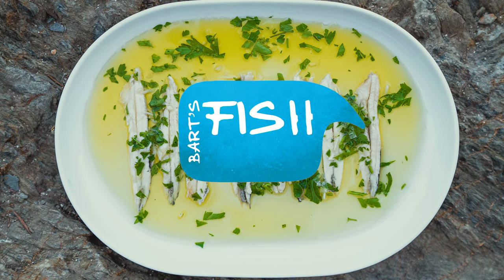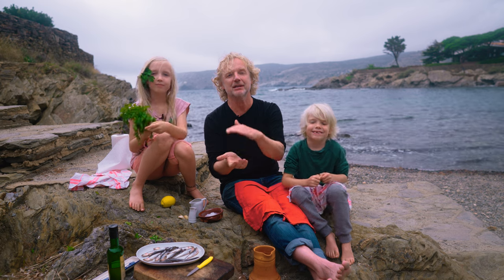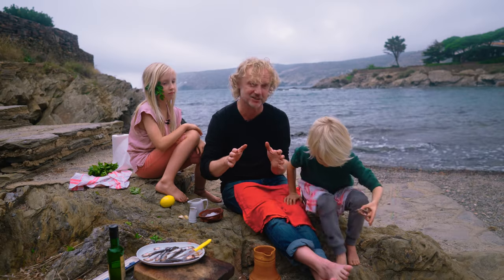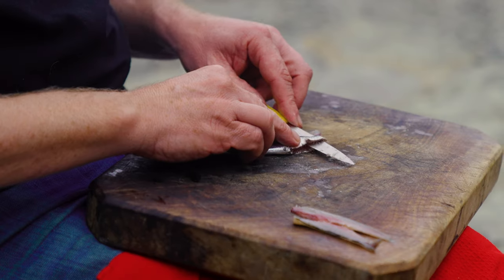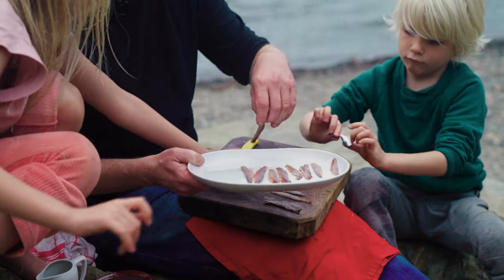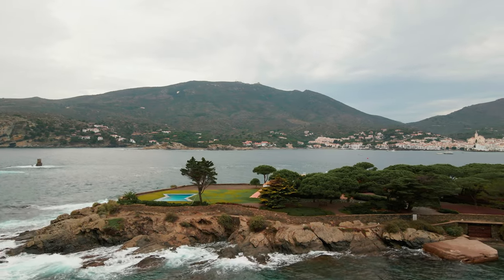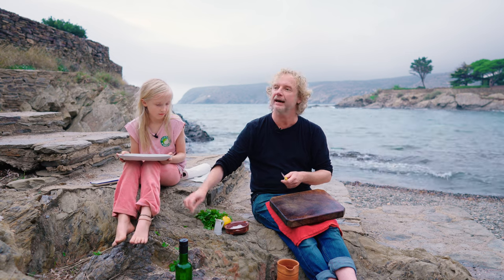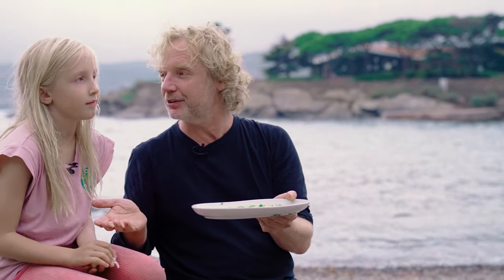Boquerones - Spanish tapas: how to make anchovies in vinegar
Hi everyone, I’m here with a new Fishy Friday! So glad you’re watching! Happy to see you back in Cadaqués, Spain! Together with my daughter Juul and son Ties I’m making one of their favorites: Boquerones, a delicious tapas which is anchovies cooked in vinegar!

We use amazing anchovies caught here in the Mediterranean Sea. Once you filet them and put them in the vinegar the fish meat is going to cook due to the acid! This makes the meat all white, soft and soo tasty. Some rich olive oil, parsley, garlic and salt to top it off and we are ready to eat. Juul and Ties absolutely love this and could eat a whole plate! I can’t blame them, it’s easy to make yourself and the flavors are just incredible!